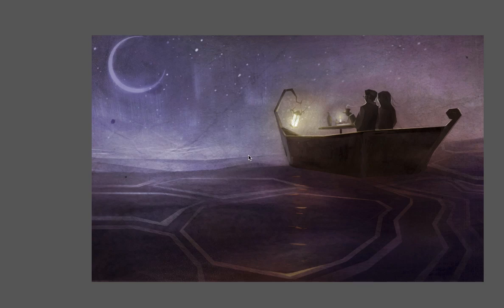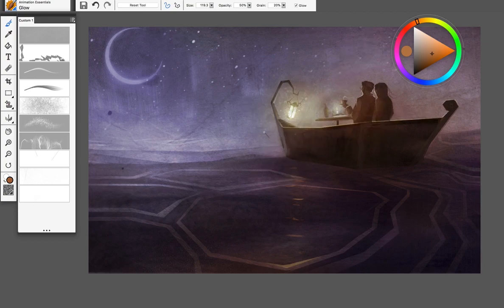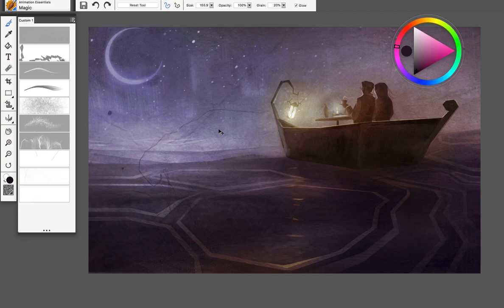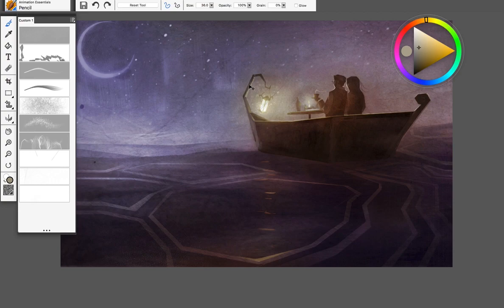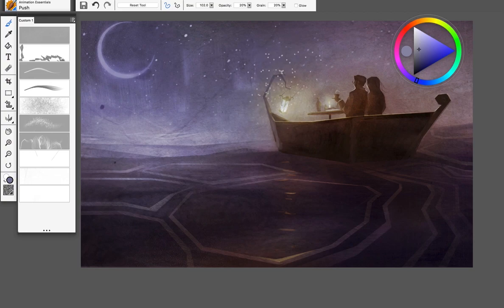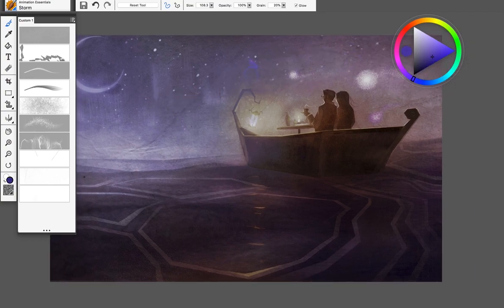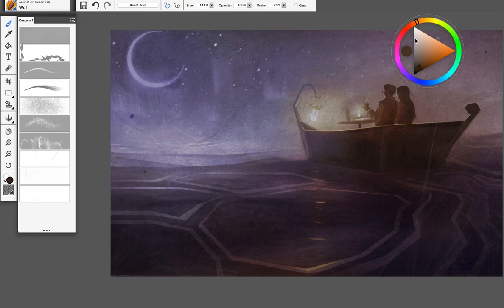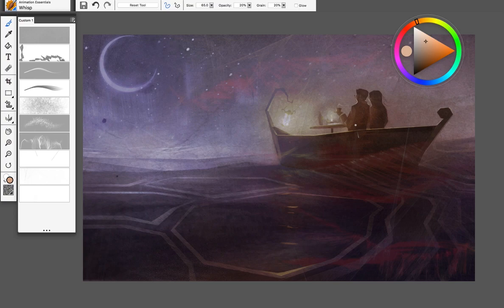How to use the Animation Brush Pack Tutorial for Painter Essentials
Dripping, glowing and twinkling brushes dramatically create magic on the canvas before your eyes. The Animation brush pack is complete with customized tools to create a work of art straight from a movie scene, or to build characters with such precision they’ll look like they jumped out of a storybook.